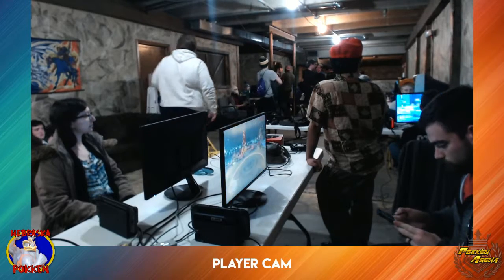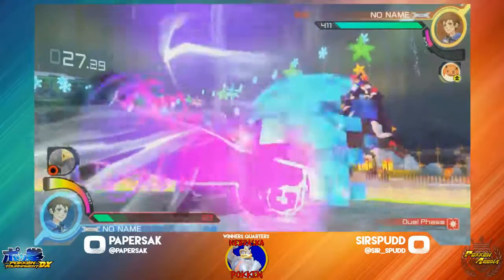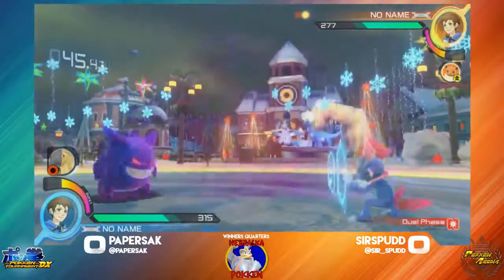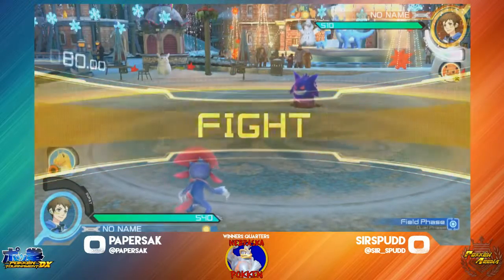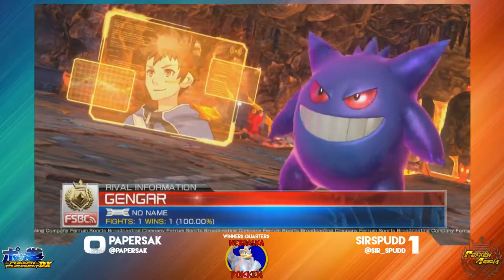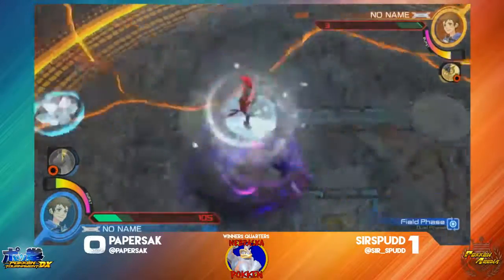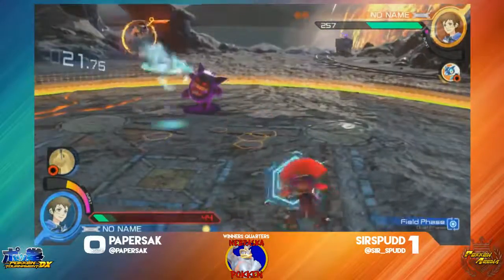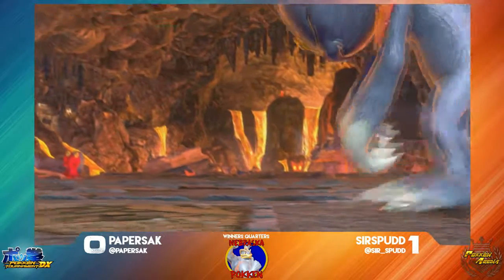PaperSak (Weavile) vs SirSpudd (Gengar) Pokken at Underground - 12/19/17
PaperSak (Weavile) vs SirSpudd (Gengar)
Pokken at Underground - 12/19/17